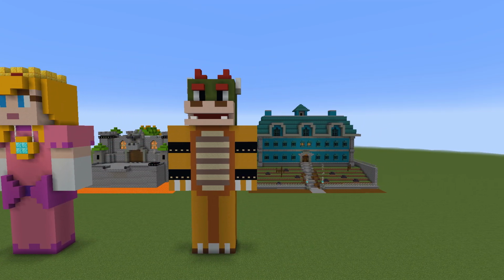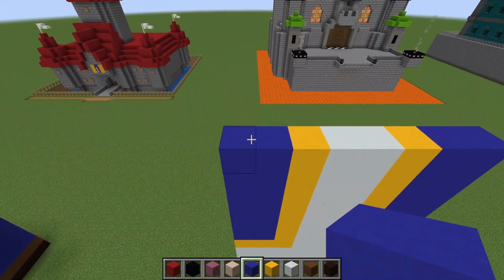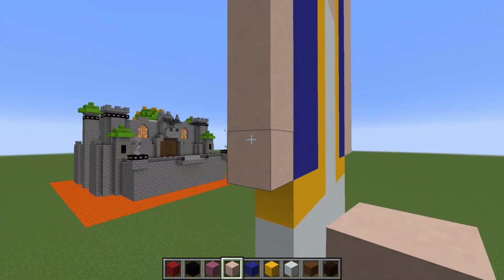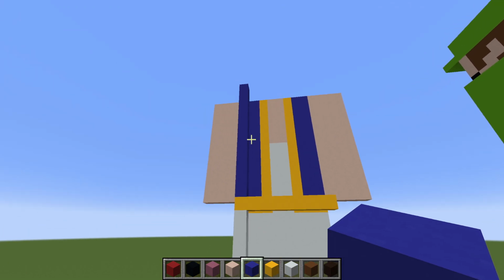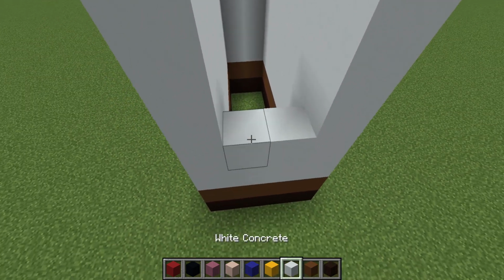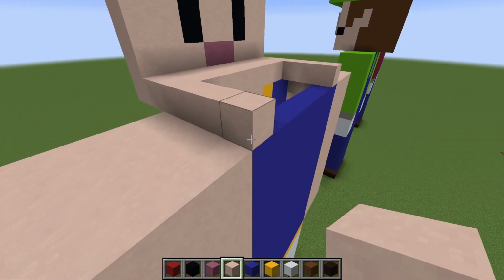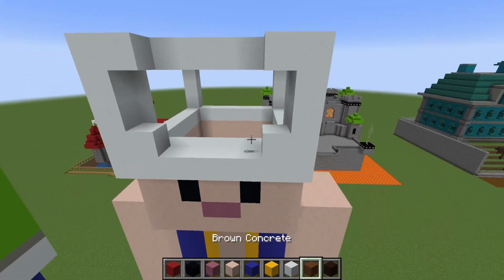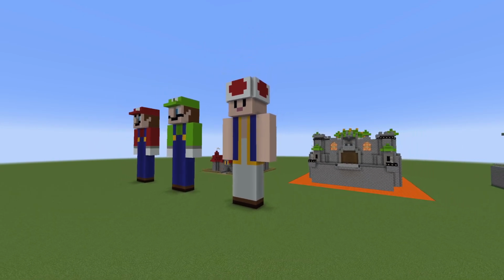Minecraft Tutorial: How To Make A Toad Statue "The Super Mario Bros. Movie"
In this tutorial i show you how to make a Toad Statue from "The Super Mario Bros. Movie"
I have also made some other mario related builds! check these links!